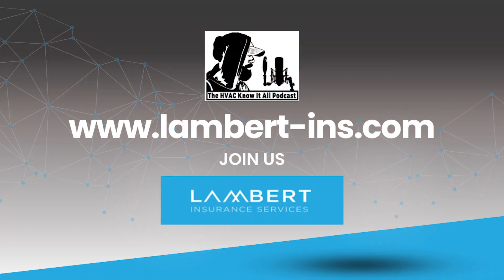The Best Coil Coating for HVAC Techs to Prevent Rust & Equipment Failure with John Pastorello Part 1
In this episode of the HVAC Know It All Podcast, host Gary McCreadie, talks with John Pastorello, an HVAC technician and chemist turned innovator, CEO at RTX Scientific, Inc dba Refrigeration Technologies. In this Part 1 they discuss the importance of coil protection and John’s invention coil coating, which helps prevent corrosion in tough environments. John explains how this coating protects key HVAC components like condenser coils and rotor lock fittings, extending their lifespan. They also cover practical uses, the science behind corrosion prevention, and how this technology helps HVAC professionals keep systems running longer and more efficiently.

John Pastorello talks about the problem of metal corrosion in HVAC systems and why traditional coatings don’t always work. He explains how advanced solutions like coil coating can make HVAC components last longer and run more efficiently. John emphasizes the need for HVAC professionals to use new technologies and better application methods to protect systems from environmental damage. They also discuss how the right techniques and innovative products help keep systems in top shape while cutting down on maintenance costs. Plus, they explore how these advanced coatings prevent rust and corrosion, helping HVAC equipment last longer.

This episode offers useful HVAC tips, covers industry challenges, and provides real solutions to help technicians understand metal corrosion, improve system durability, and apply advanced protective coatings for better performance.

Expect to Learn:
1. Why metal corrosion is a significant concern and how it affects HVAC system durability.
2. The limitations of traditional protective coatings and the advantages of advanced coil coatings.
3. How applying protective coatings properly can extend the life and efficiency of HVAC components.
4. Common misconceptions about metal protection in HVAC systems and their impact on system longevity.
5. How modern technologies are revolutionizing the approach HVAC professionals take towards protecting and maintaining their equipment.

Episode Highlights:
[00:00] – Introduction to John Pastorello
[01:58] – Protective Coil Coatings: Essential for HVAC Maintenance
[03:37] – Viper Coil Coating: The Innovation for Corrosion Prevention
[06:34] – Minimizing Heat Loss: How Coating Thickness Affects Efficiency
[09:46] – Field Application vs. Factory Application: Durability & Longevity
[10:56] – Temperature Limits and Durability of Protective Coatings
[13:24] – Practical Applications: Protecting Various HVAC Components
[15:40] – Coil Cleaning Challenges: Debunking the "Use Water Only" Myth